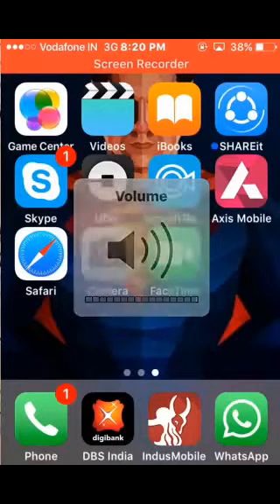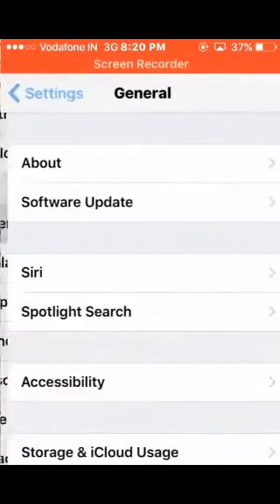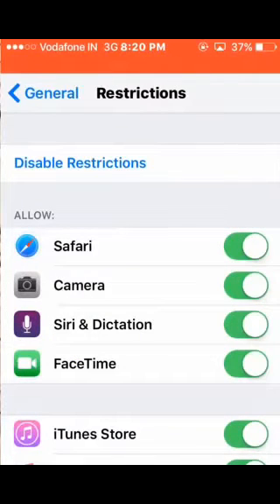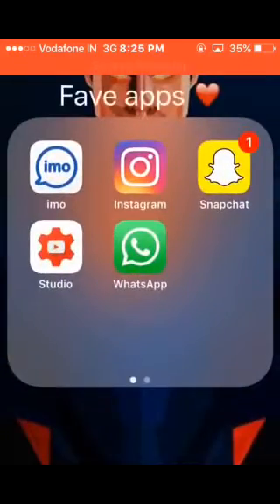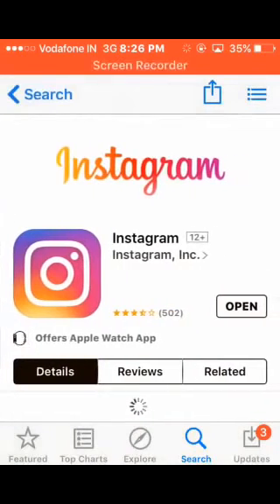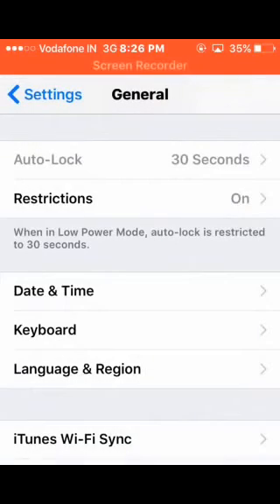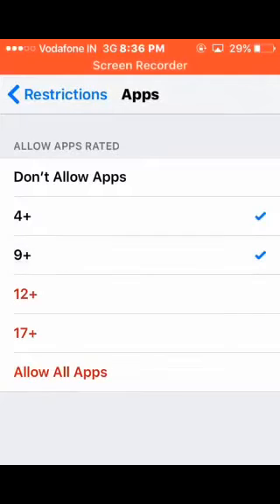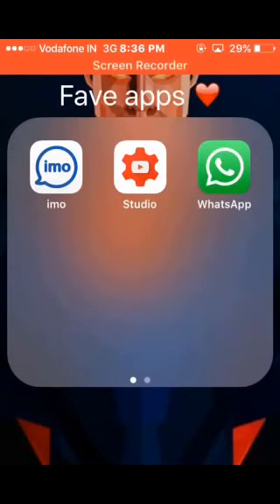How To 🔥Hide Apps🔥 On iPhone 6/7/8 and X 2018🔥🔥🔥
To Hide Apps On Iphone IOS 9/10/10.2/10.3 follow the giving step :

If you want to hide pre downloaded apps like camera and all follow these step :

1. Setting
2. General
3.  Restrictions - Enable if its not
4.  Disable any app you want to like Camera , iTunes Store ETC.

If you want to hide downloaded apps follow there step:

1.  Setting
2.  General
3.  Restrictions - Enable if its not
4.  Apps - Select age limit according to your app which you want to hide.